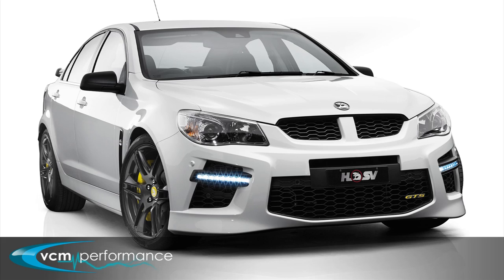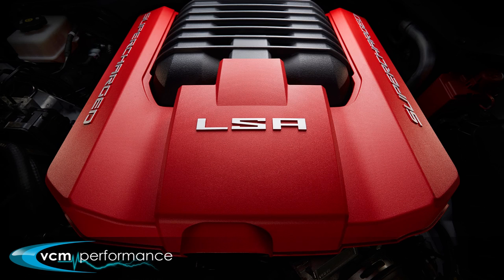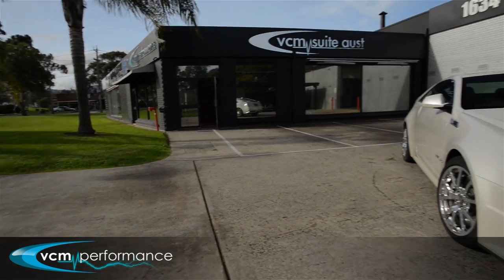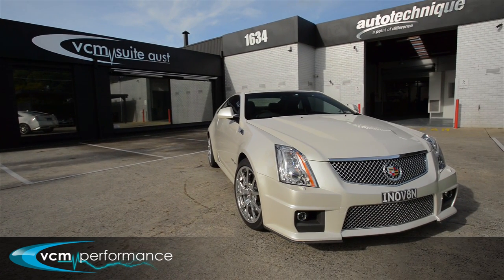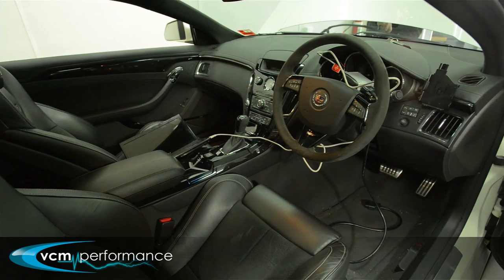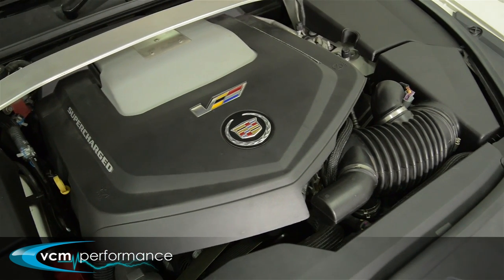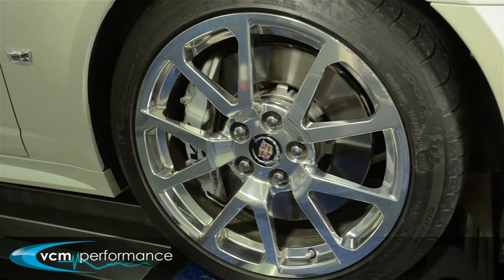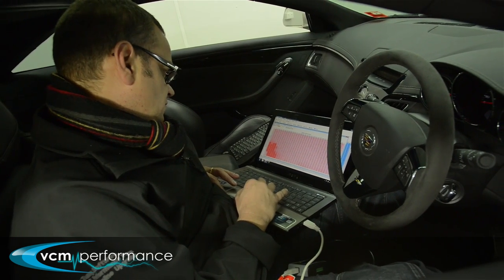LSA Supercharged dyno tune - VCM Suite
VCM Suite custom chassis dyno tuning of the GM 6.2L supercharged LSA engine of a Cadillac CTS. This is the same V8 based engine used in the upcoming Australian HSV VF GTS Gen-F.

Creative Commons music license CC 3.0
Artist: Frame - The last one old times